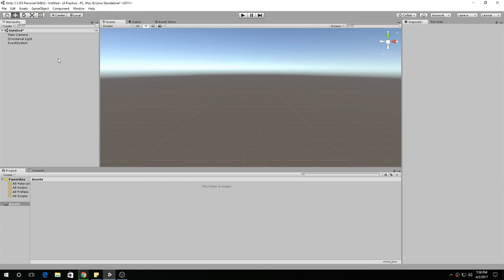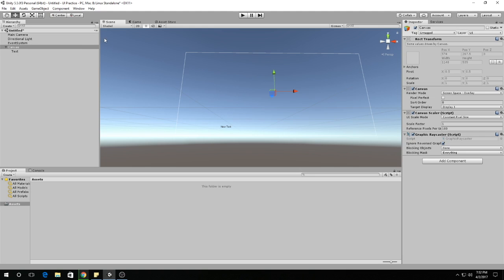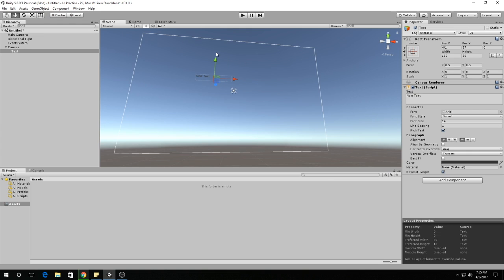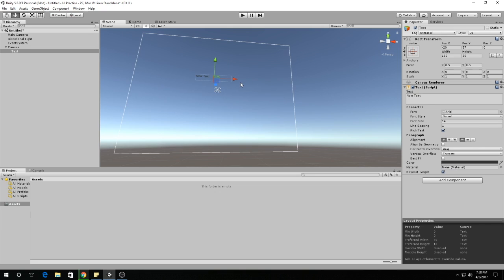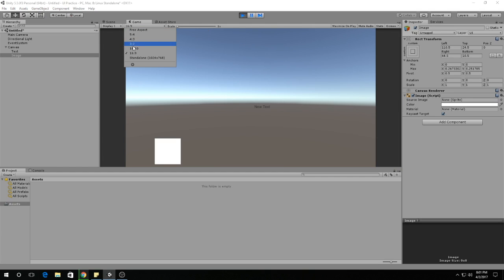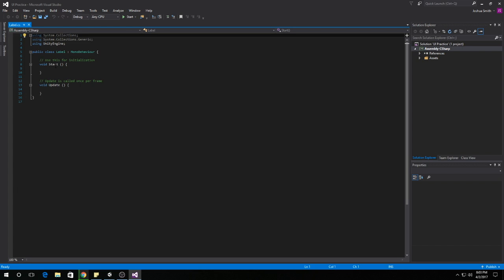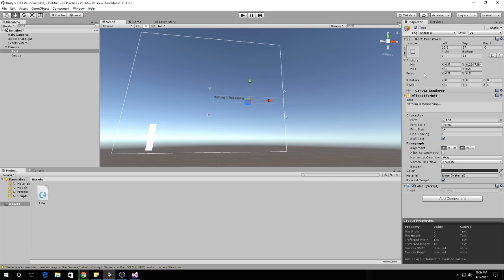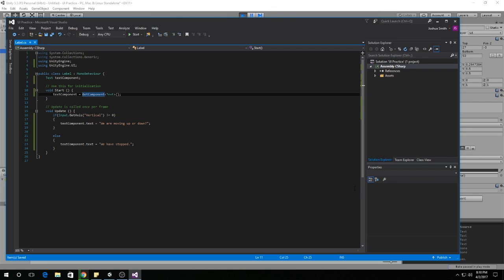UI and Text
An introduction to Unity UI elements and the canvas, starting with the text element.